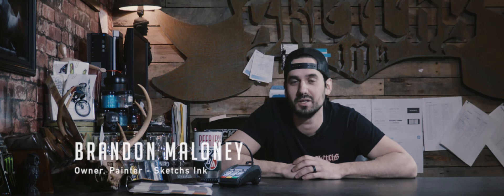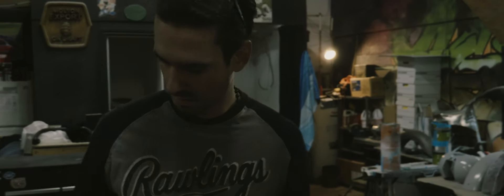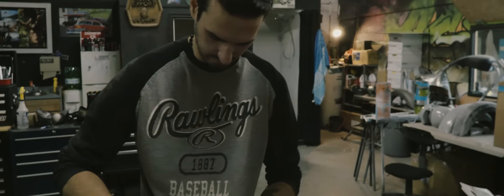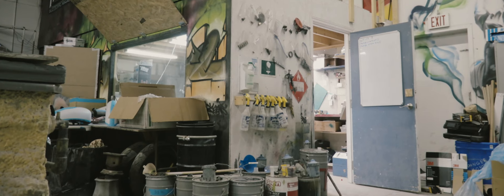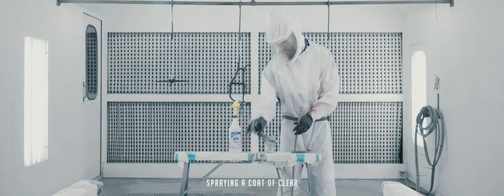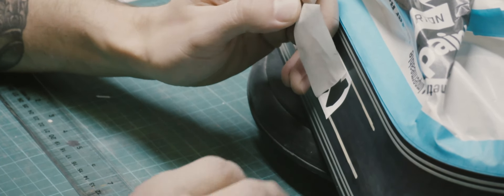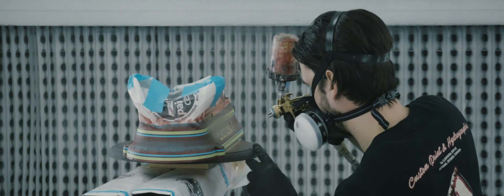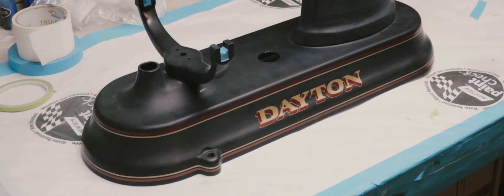Antique Restoration - Vintage Dayton Scale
From rusty and weathered to painted and polished - this 1930's Dayton weight scale was certainly a suitable adversary for the Sketchs Ink team. Have questions about the process you see in this video? Ask us in the comments!

From complex hydrographic designs to aftermarket paintwork, airbrushing, cosmetic body repair and prototype refinishing, Sketchs Ink is Ottawa's first complete paint-shop and it's most trusted choice.

Video, Photo & Design work for Sketchs Ink is provided by jeremyconstantineau.com